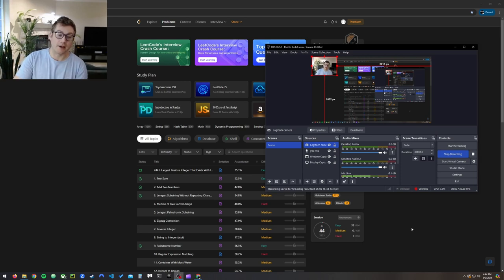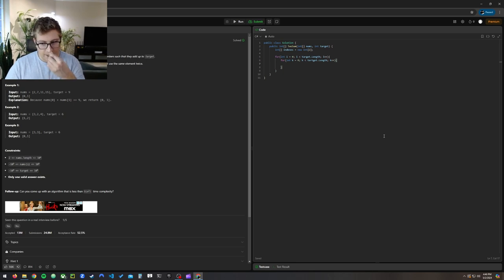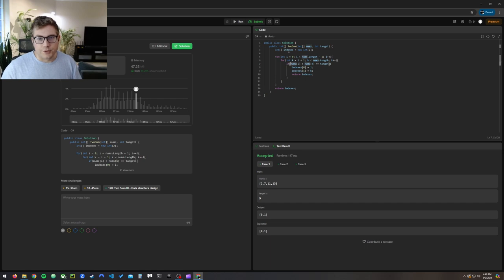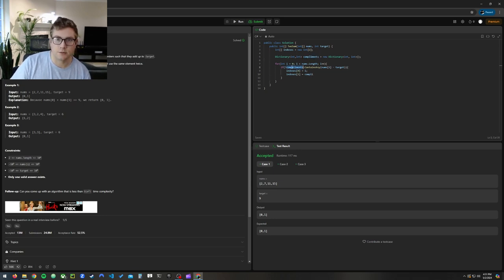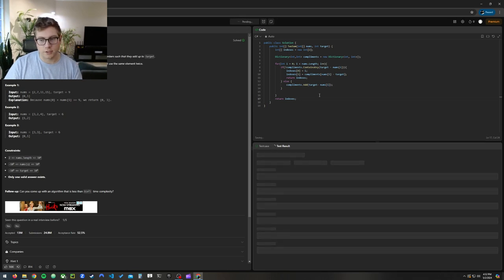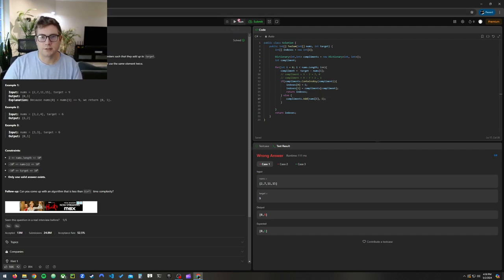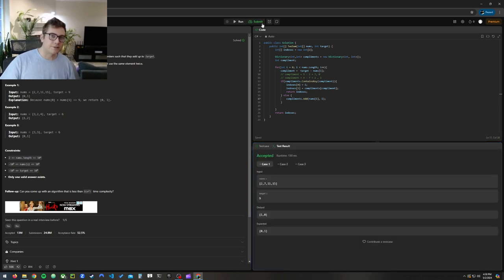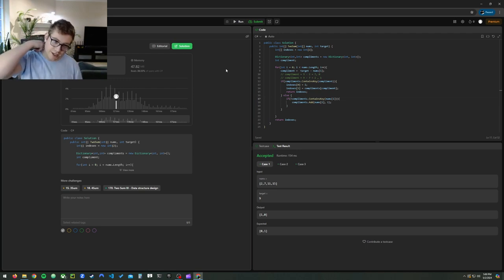Grinding Leetcode day 35, slight rage: Two sum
It's day 35 or something of grinding leetcode for an upcoming interview and I decided I needed more inspiration so I tried recording it. Today we take on the formidable 2 sum (two sum) in C#.